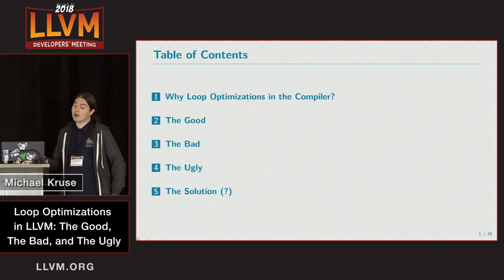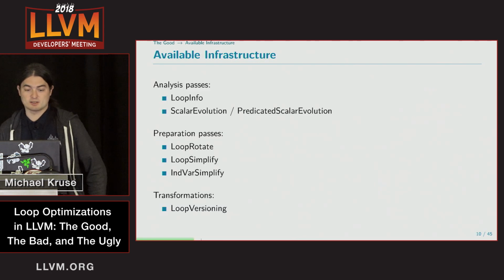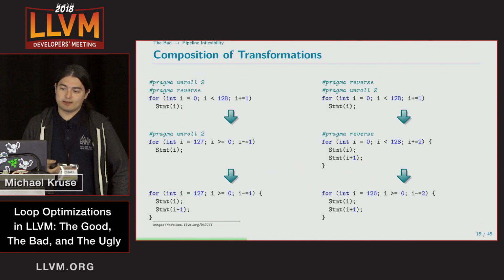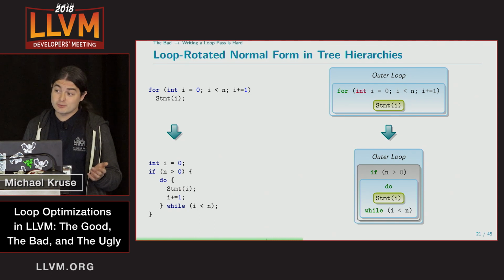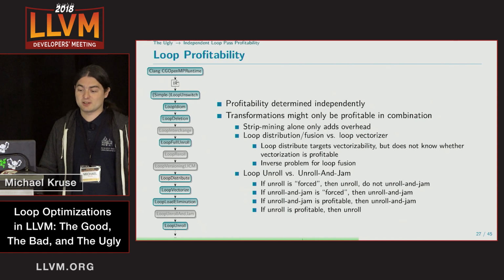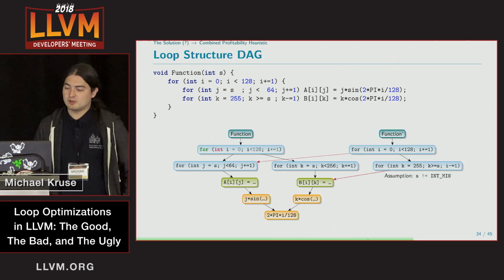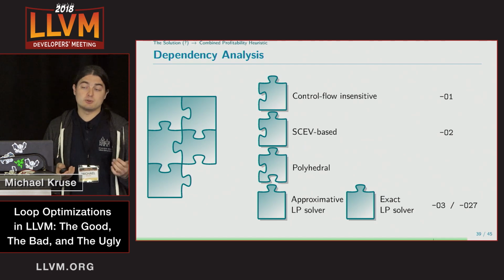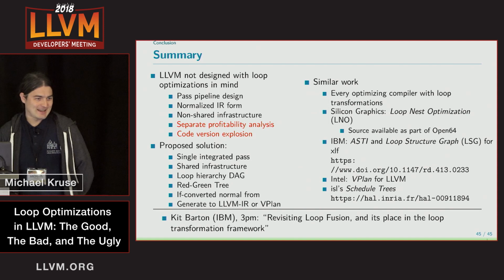2018 LLVM Developers’ Meeting: M. Kruse “Loop Transformations in LLVM”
Loop Transformations in LLVM: The Good, the Bad, and the Ugly  - Michael Kruse

Should loop transformations be done by the compiler, a library (such as Kokkos, RAJA, Halide) or be subject of (domain specific) programming languages such as CUDA, LIFT, etc? Such optimizations can take place on more than one level and the decision for the compiler-level has already been made in LLVM: We already support a small zoo of transformations: Loop unrolling, unroll-and-jam, distribution, vectorization, interchange, unswitching, idiom recognition and polyhedral optimization using Polly. When clear that we want loop optimizations in the compiler, why not making them as good as possible?

Today, with the exception of some shared code and analyses related to vectorization , LLVM loop passes don't know about each other. This makes cooperation between them difficult, and that includes difficulty in heuristically determining whether some combination of transformations is likely to be profitable. With user-directed transformations such as pragma omp parallel for, pragma clang loop vectorize(enable), the only order these transformations can be applied is the order of the passes in the pipeline.

In this talk, we will explore what already works well (e.g. vectorization of inner loops), things that do not work as well (e.g. loop passes destroying each other's structures), things that becomes ugly with the current design if we want to support more loop passes (e.g. exponential code blowup due to each pass doing its own loop versioning) and possible solutions.